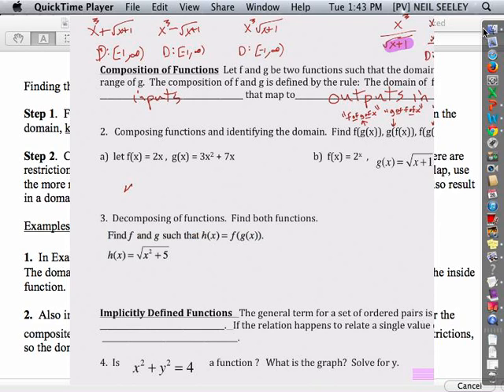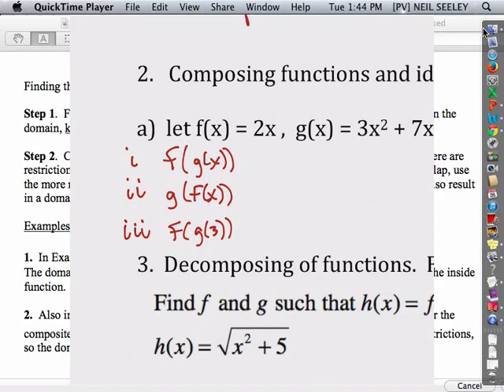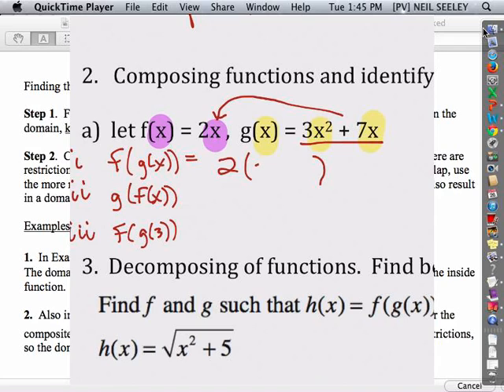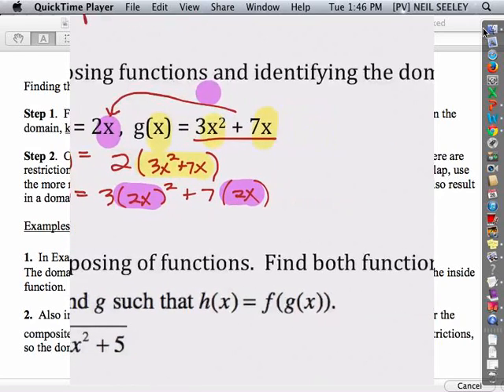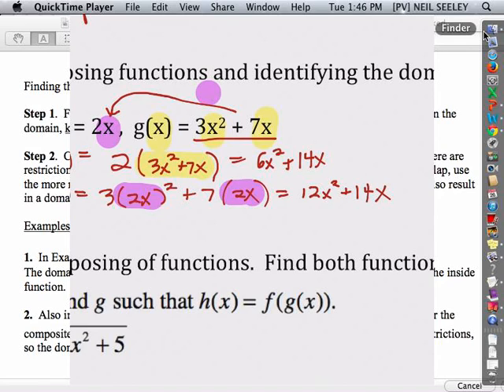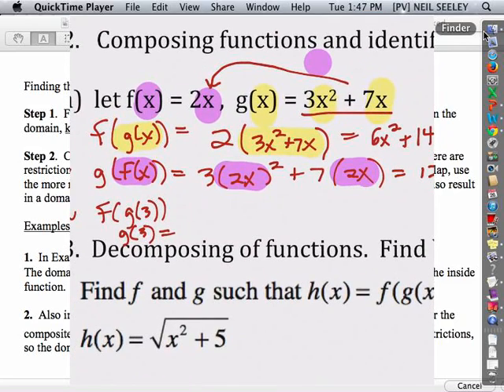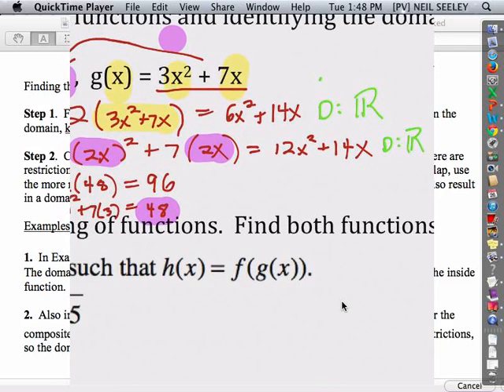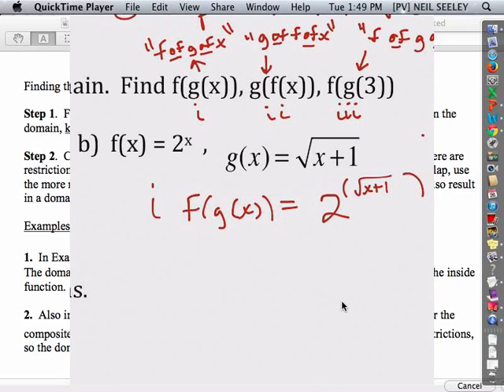PreCalc Notes 1.4 and 1.5 Part I